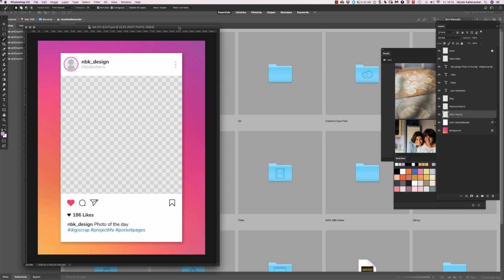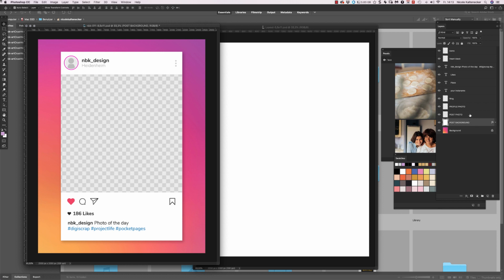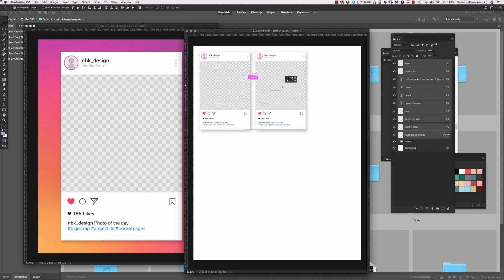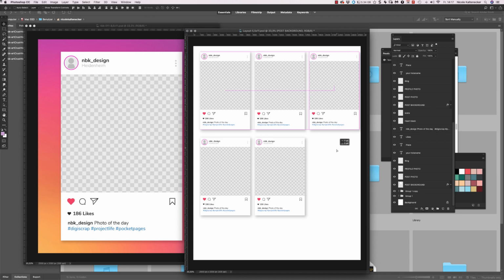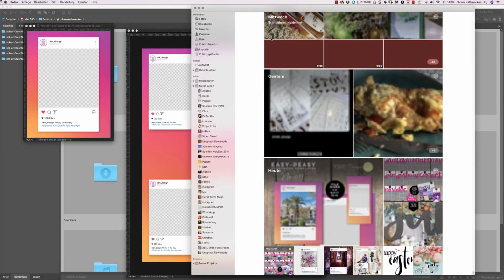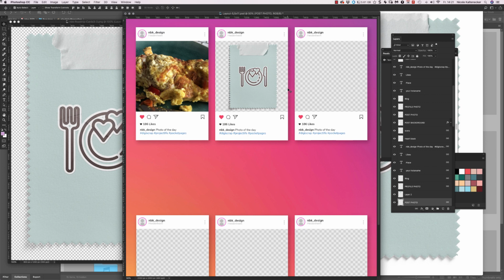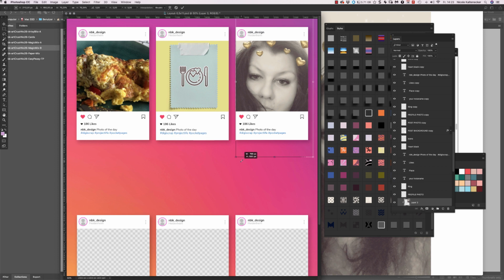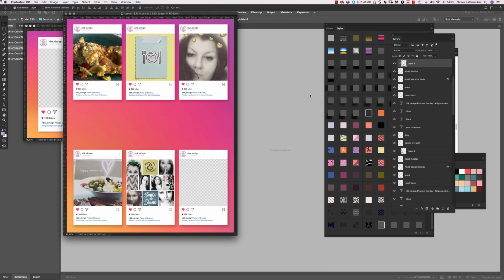Easy Peasy Templates - How to create a Instagram Photobook Page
This video will show you have to use my
Easy Peasy Template 11 which is a Instagram Template to use in your Photobook.
How you can create a multiple Instapost page with Photoshop or Photoshop Elements.
I also have another Video how to create a multi Instagram page for older Photoshop CC using the Smart Objects.